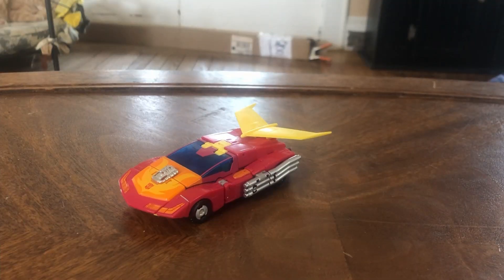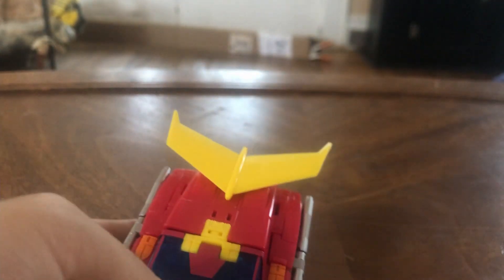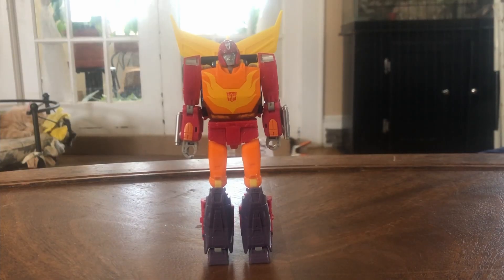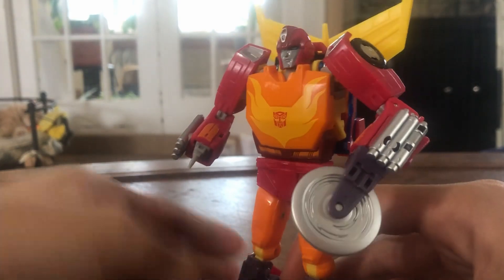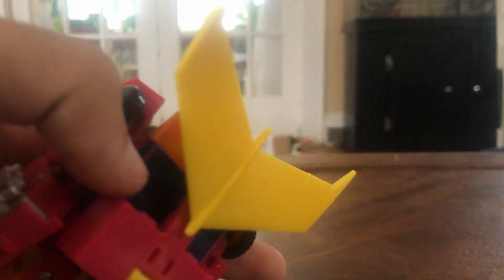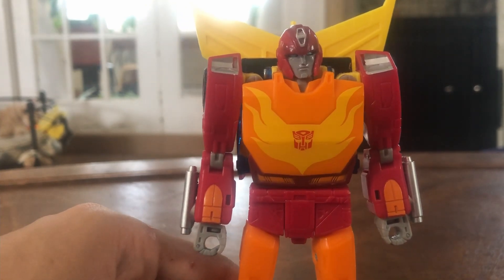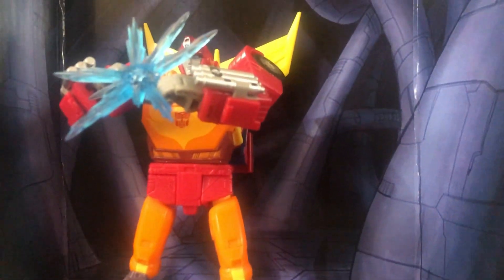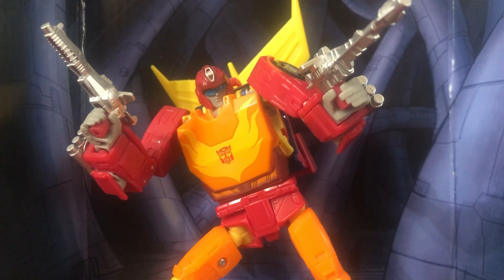Transformers Studio Series Hotrod Figure Review [Nitro Productions #94]